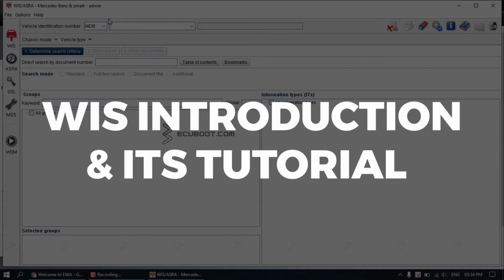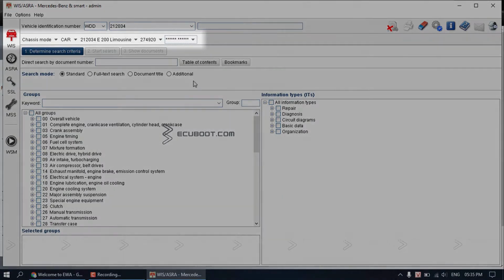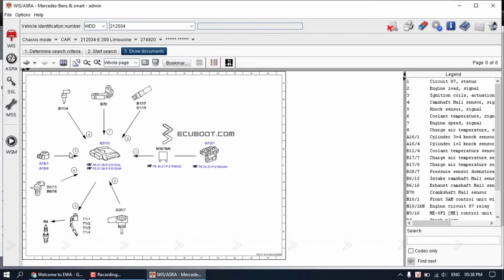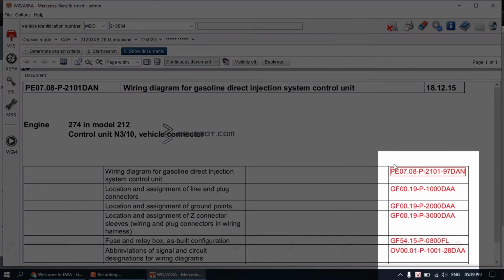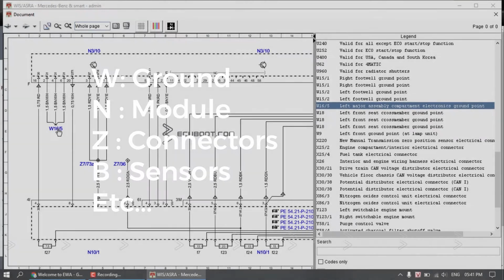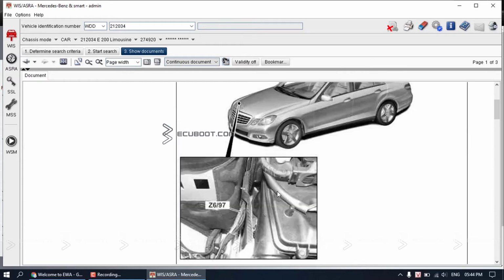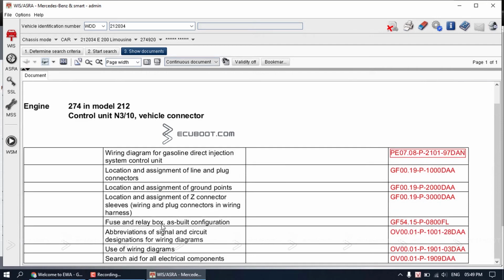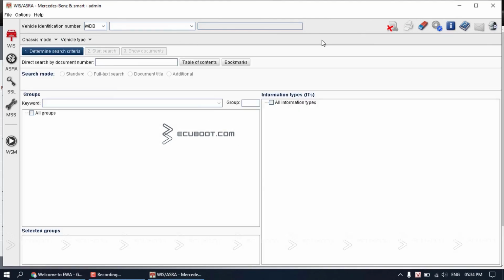How to use WIS 2021 - Mercedes Workshop Information System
Here at Ecuboot, we offer German Automotive Diagnostic Trainings such as: Mercedes, BMW, Volkswagen and Audi.

We have enough courses for you to  master your knowlegde on German Vehicle Repair. Our most common courses are:

🛠 Mercedes, BMW, Audi, Volkswagen Diagnostic Courses

🛠 Mercedes, BMW, Audi, Volkswagen ECU Progamming Courses. We will walk you through Online and Offiline ECU Programming without the need to take your customer's vehicle to the dealers

🛠 Mercedes, BMW Coding Courses. We will show you how to activate hidden features on these German Cars with the most proper tools and software so your car won't be locked from unortherized access

🛠 Mercedes, BMW Retrofit Courses. We will teach you how to install and upgrade new packages to your cars such as TPMS, Ambient Lightings, Harman Kardon or Burmester, AMG or M3 Steering Wheels, Blind Spot Assist, etc.

🅰️ We will support you after courses to diagnose and troubleshooting your vehicles to make sure you are confident and comfortable working these German Vehicles. 6 months after tranining, most of the technicians are able enough diagnose issues on their own  (Those who need our supports but haven’t had courses with us will not be prioritized and support fee will be much more)

We are very confident on our support ability to troubleshoot any issues that might take you months or forever to figure out.

 🅰️ When having courses with us, we will be with you to

🛠 Use Brand-Specific Diagnostic Software ( Xentry/DAS, ISTA D,ElsaWin …)

🛠 Use Brand-Specific Diagnostic Software ( C4,C6, ICOM next, VAS….)

🛠 Get the most out of repair & maintenance software to find repair instructions, tools information, wiring diagram, block diagram….

🛠 Master the electrical systems German Vehicles: Engine Performance System and Sensors, Powers, Communication Network (CAN, LIN, Flexray, PWM…), Body Electricals, Authorzied System

🛠 ECUs Diagnostic and ECU Programming (Clone ECUs) so you can be independent from Dealers.

 🅰️ We have a wide range of vehicles at our Center so you can practice what you learn right after each sessions

Mercedes W204, W205 Mercedes W212, W213, Mercedes W222, W223.

 BMW E46, E90, F30, Audi A4, A6, Volkwagen Jetta, Tiguan….

🅰️ We also have more than nesscesary ECUs Programming and Coding Tool: Ktag, VVDI MB Prog, Hextag, AutoHEX….

🅰️ Retrofit Items: M3, AMG Steering Wheel, Led Headup Display, TPMS (ECU and Sensors).

🅰️ Courses will be limited to under 10 people to ensure the best quality and engagement